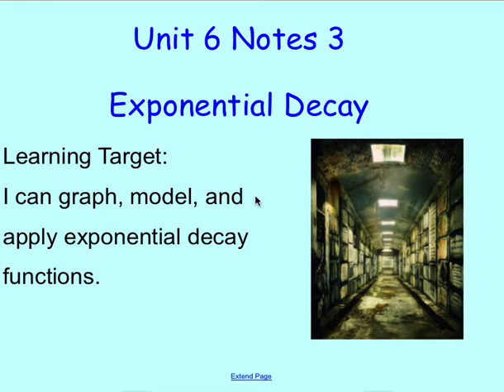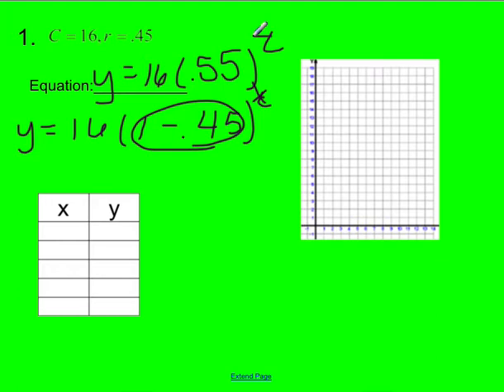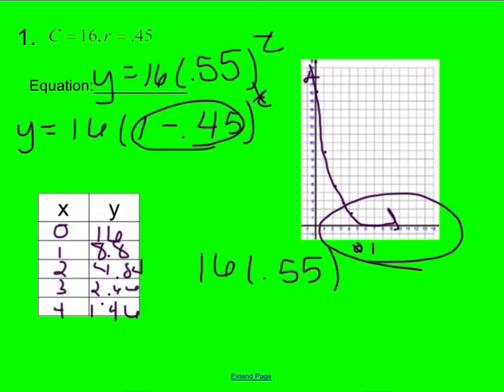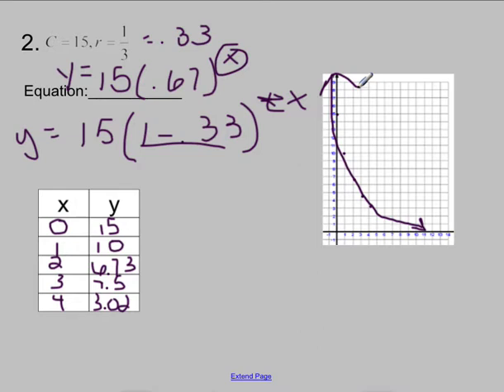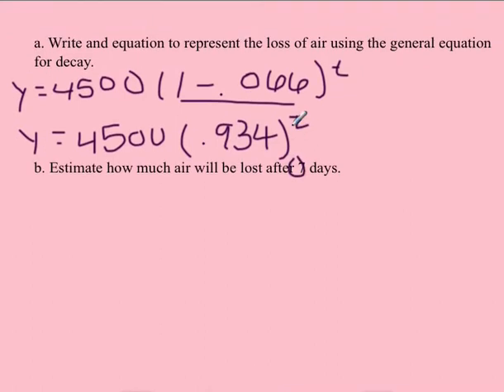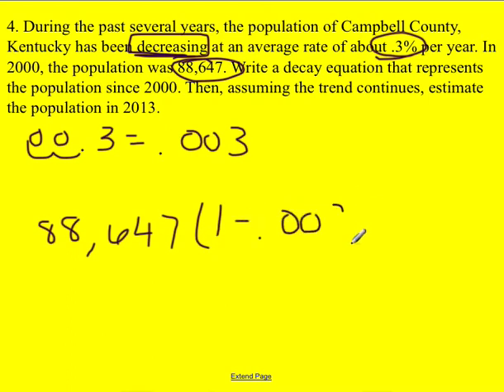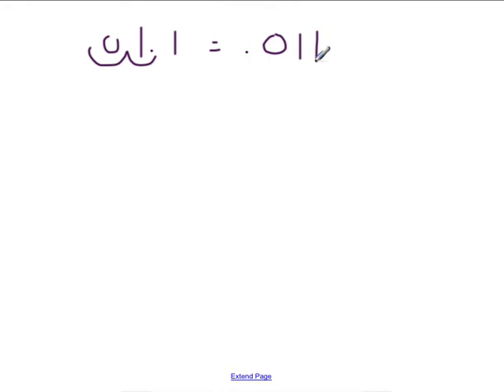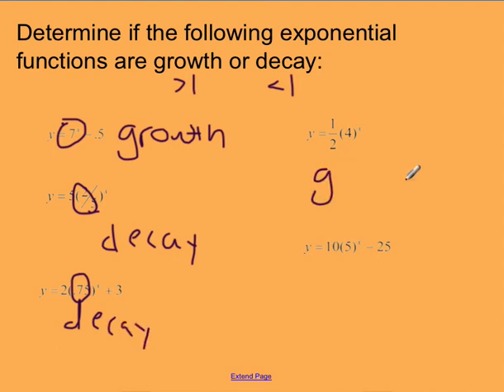Unit 6 Notes 3 Exponential Decay